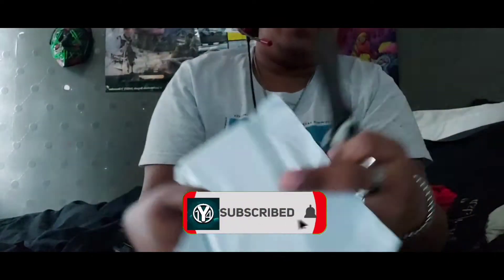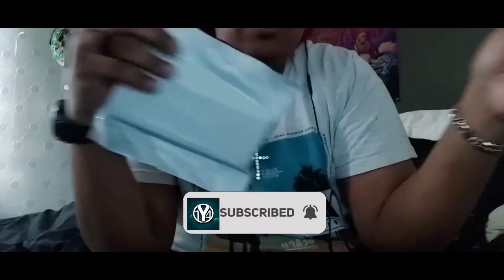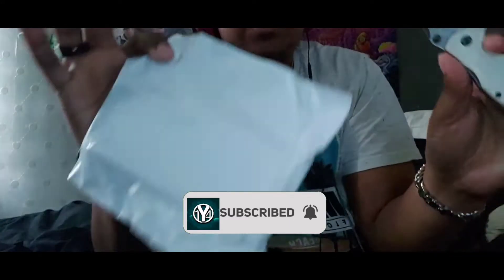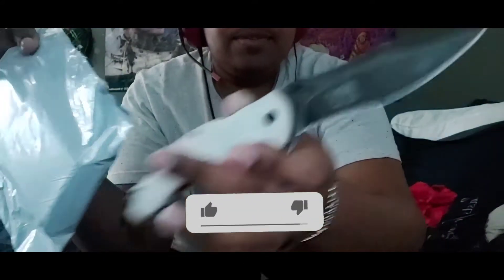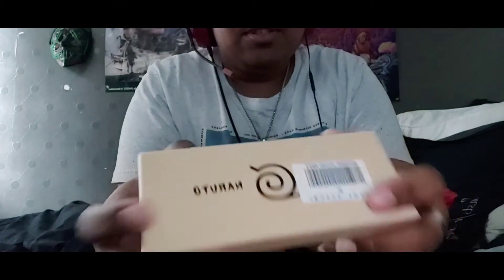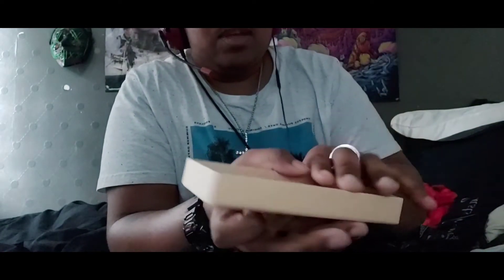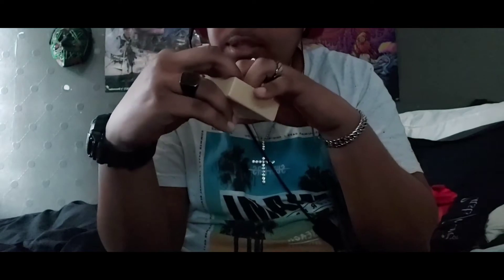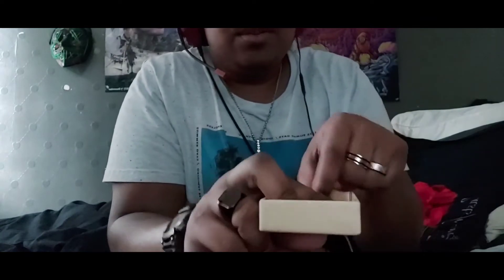Plastic tot kunai Naruto (unboxing series #43 )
Goals
~3~ Likes?

.FREEDOM.
.MUSIC. ….

. item .….
💰 Kijk wat ik op Wish heb gevonden voor een scherpe prijs!

. SocialMedia .

. what I use for Editing video's.